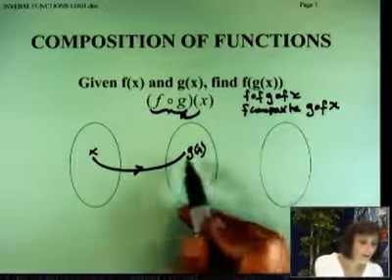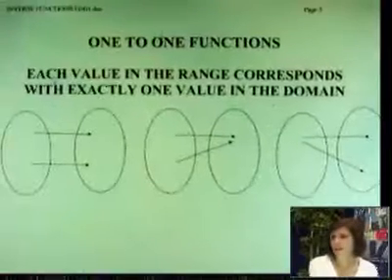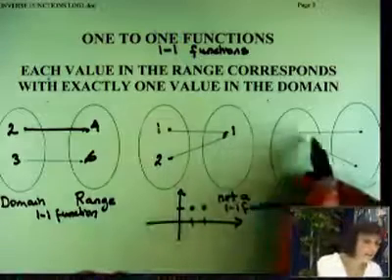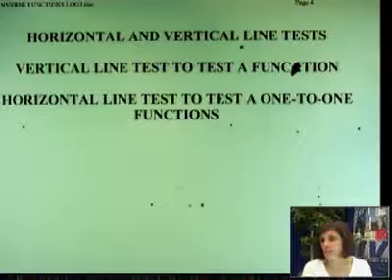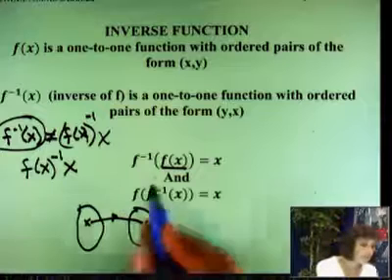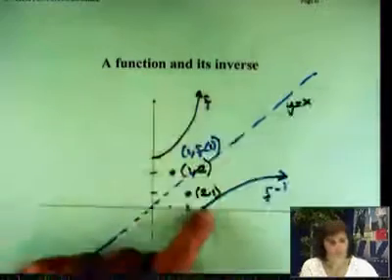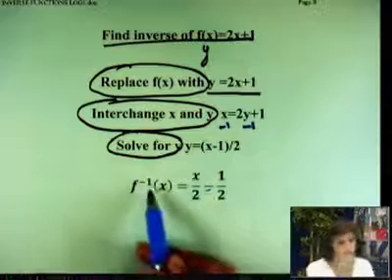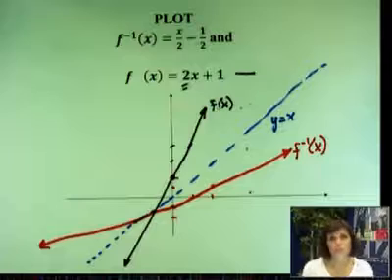IntAlg 34 Logarithms and Exponents Inverse Functions